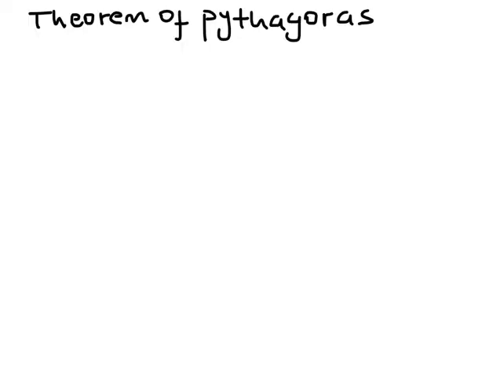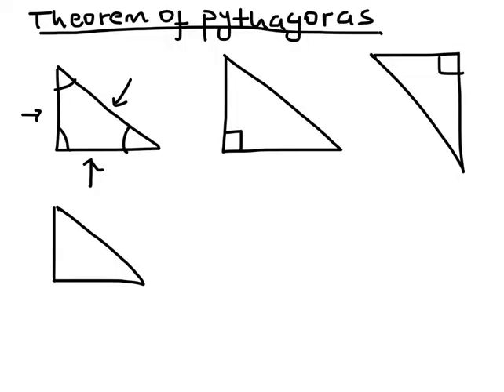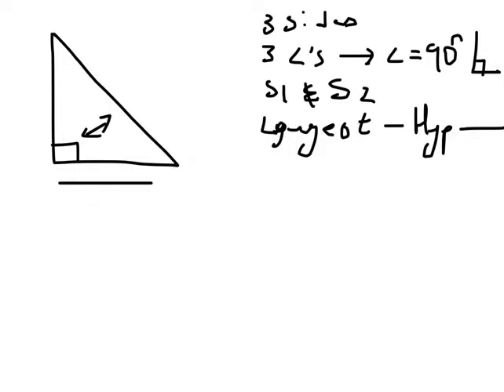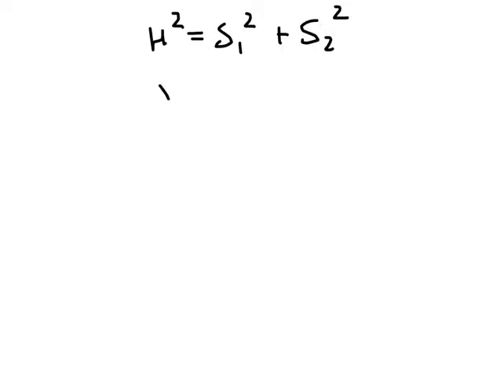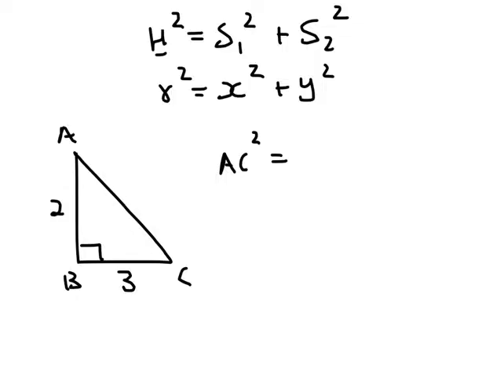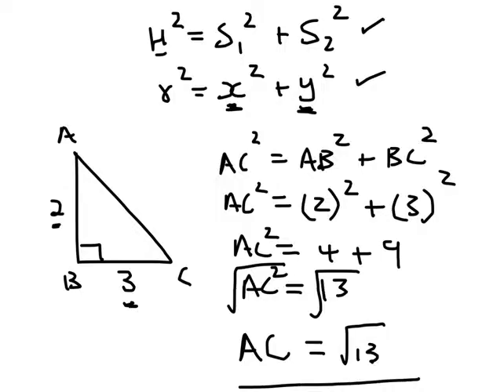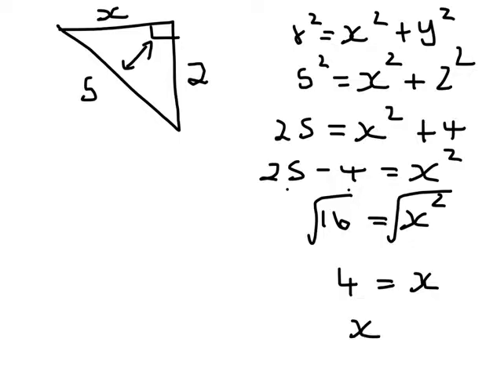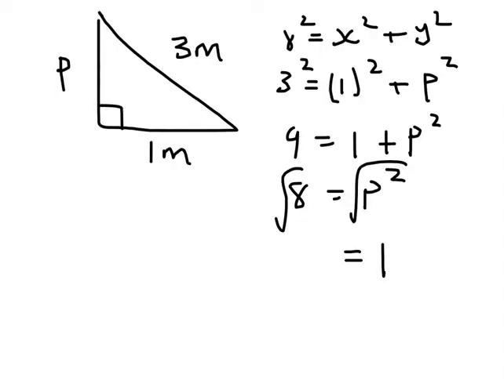Lesson 7 Theorem of Pythagoras